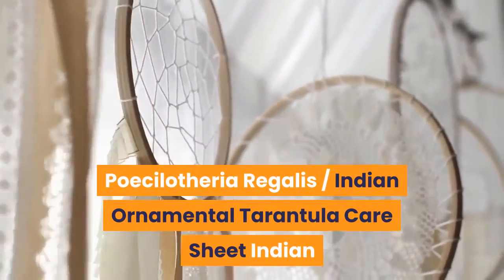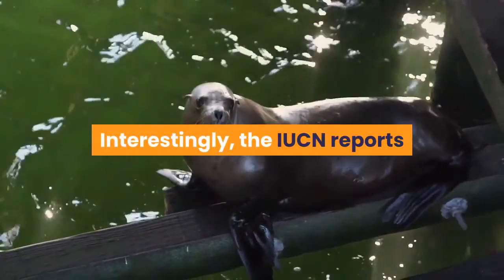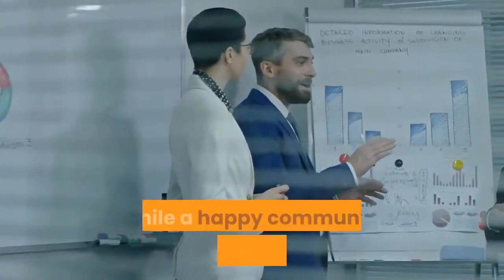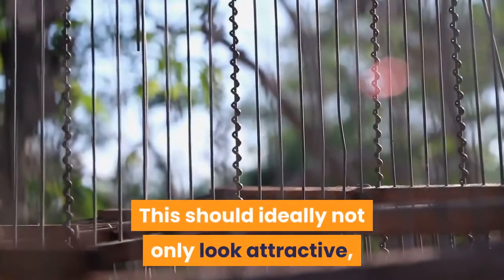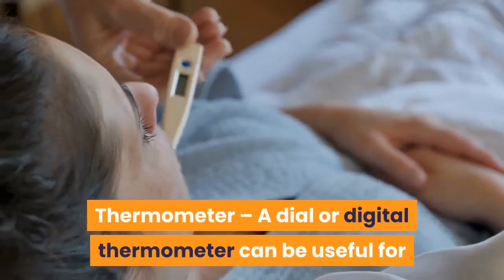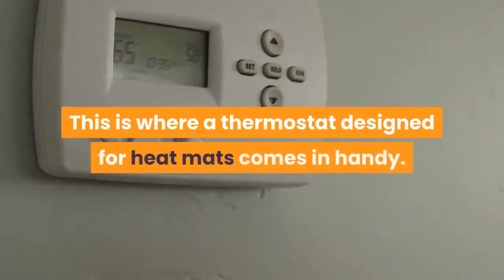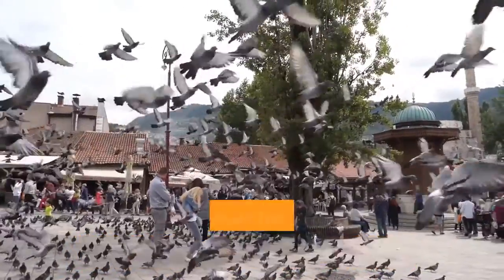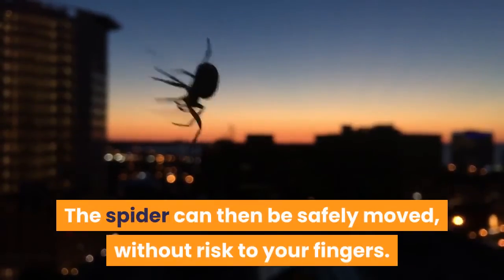POECILOTHERIA REGALIS INDIAN ORNAMENTAL TARANTULA CARE SHEET